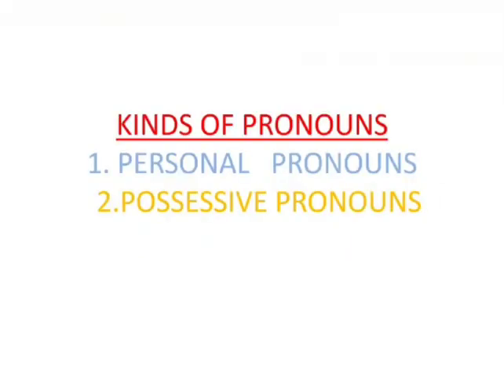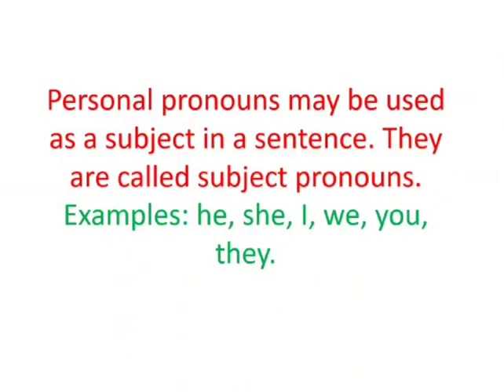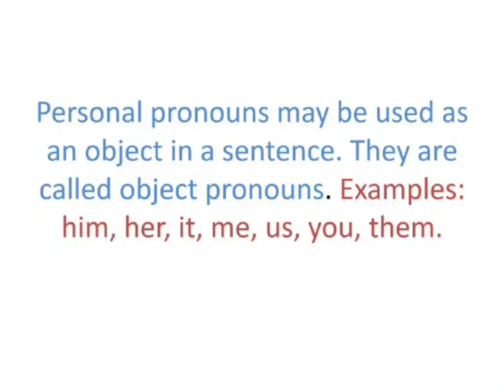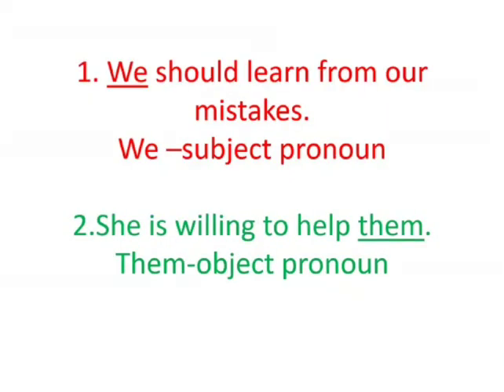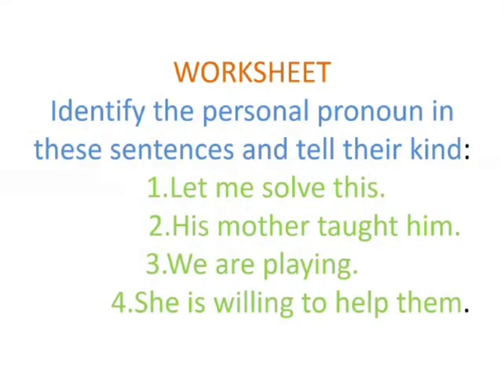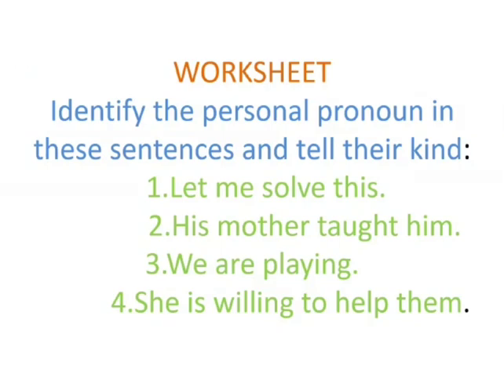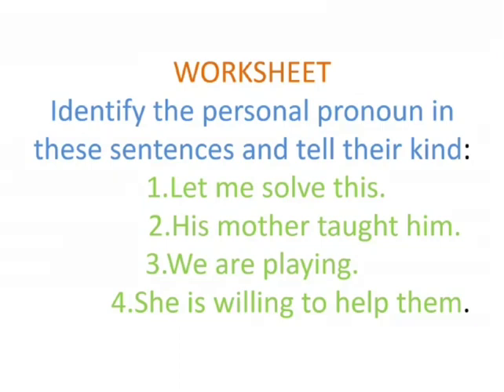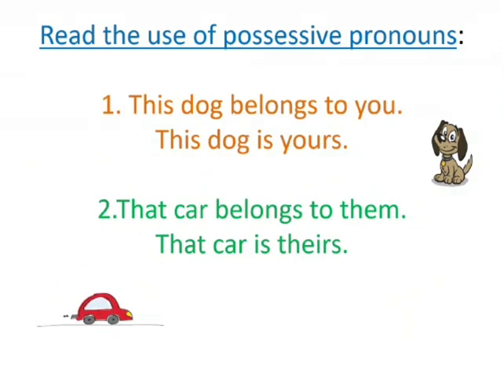CLASS 5, ENGLISH GRAMMAR, L-15 PRONOUNS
By Ms. JASMINDER KAUR